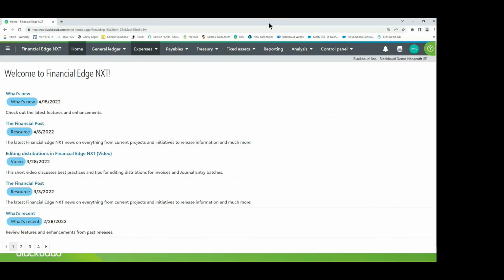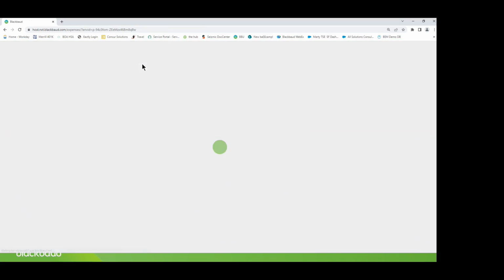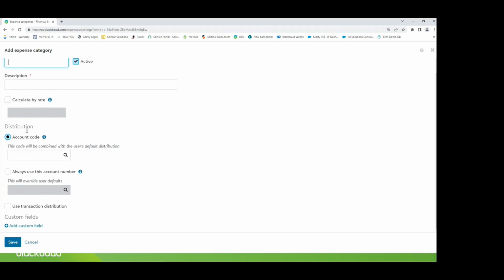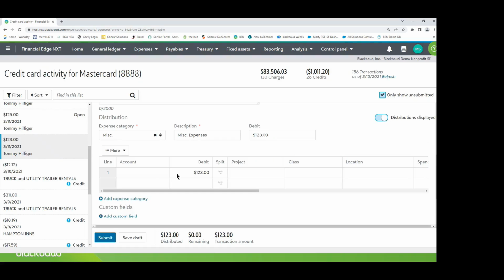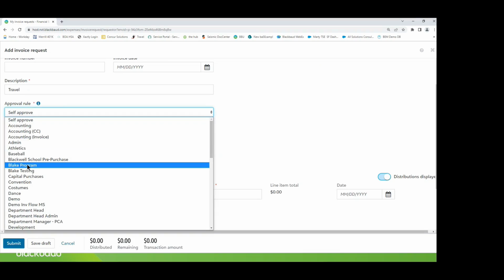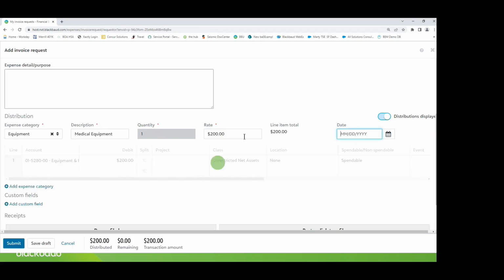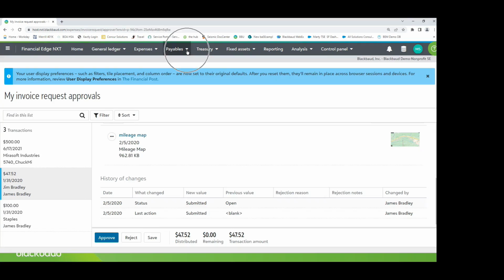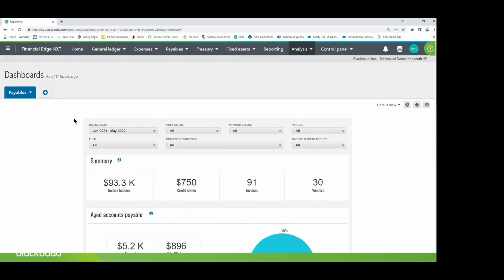Expense Management Workflow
This in-depth video walks through the features and processes available in Expense Management.